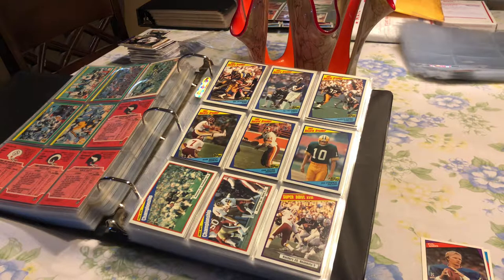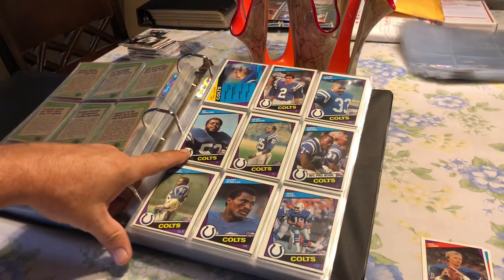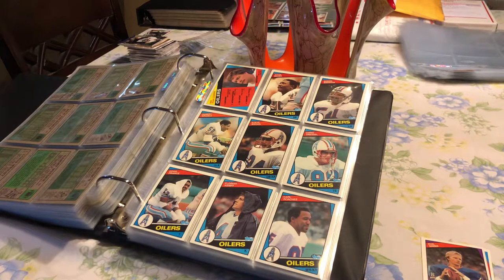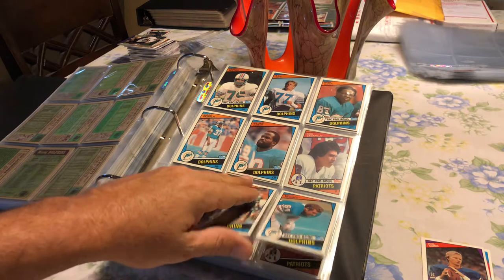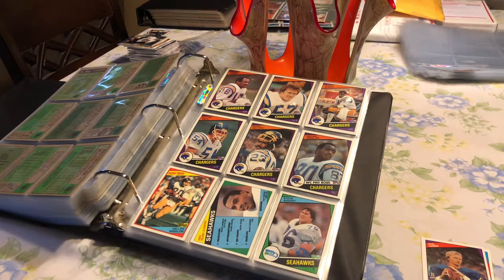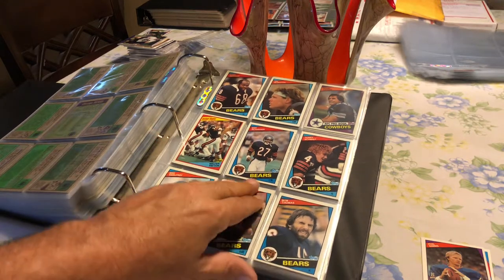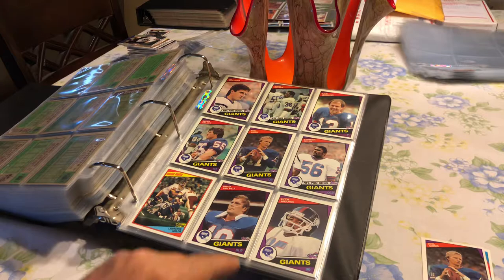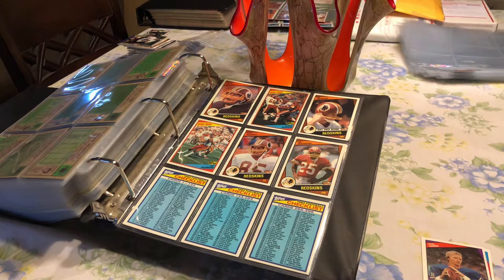Look into the past 1984 topps football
111-Howie Long RC Raiders
123-Dan Marino RC Dolphins
228-Walter Payton Bears
300-Morten Andersen RC Saints
303-Rickey Jackson RC Saints
358-Joe Montana 49ers
380-Darrell Green RC Redskins